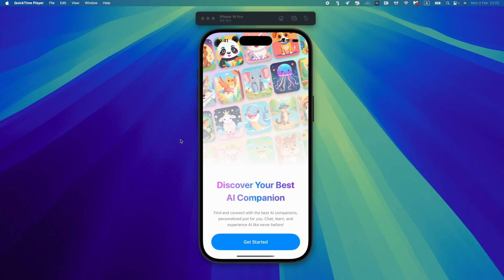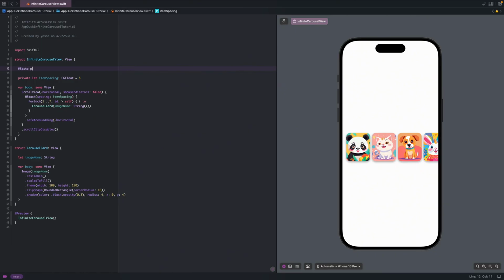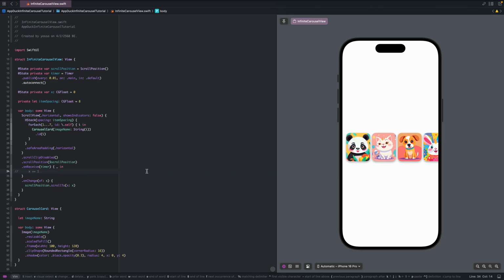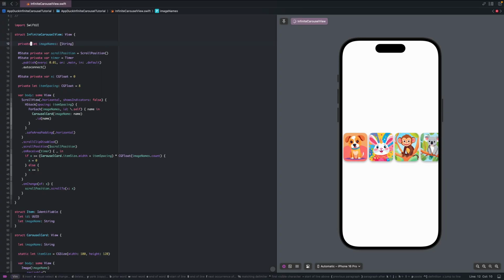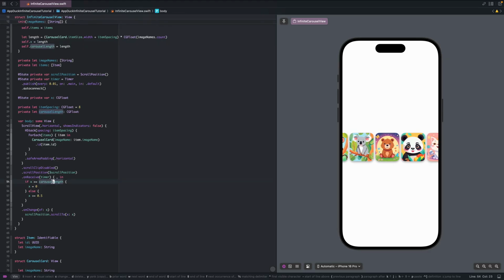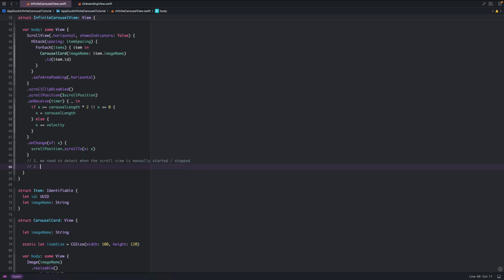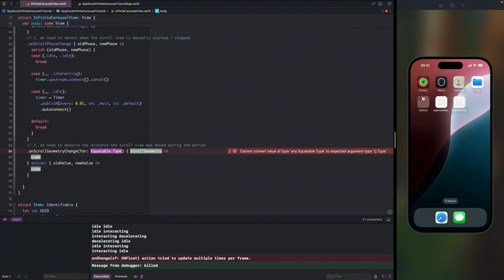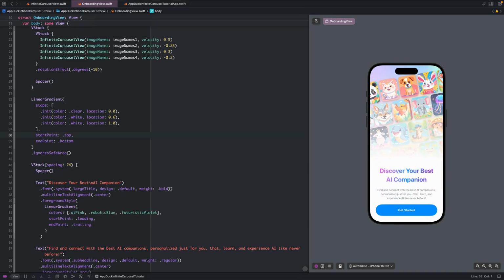Auto-Scrolling Infinite Carousel in SwiftUI - Full Tutorial | iOS 18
In this video, I’ll walk you through building a seamless auto-scrolling infinite carousel using SwiftUI and new ScrollView APIs recently introduced in iOS 18. I promise the technique is much simpler than you thought! 🤩

What you’ll learn:
➡ How to create an infinite scrolling carousel in SwiftUI without keeping adding / removing elements
➡ How to use recent SwiftUI’s ScrollView APIs, including: scroll position, scroll phase, scroll geometry, and styling! 😎
➡ How to use Timer to perform repeating tasks

Chapters:
00:00 Introduction & Demo
00:25 Preparing the Project
01:00 Creating & Styling the Carousel
05:05 ScrollPosition
08:18 Automatic Scrolling
10:10 Infinite Scrolling
22:10 Making the Carousel Scrolling Moving at the Different Speed and Direction
24:05 Composing Multiple Carousels into an Onboarding Screen
25:54 Fixing Carousel Interactions with Additional ScrollView APIs

Auto-Scrolling Infinite Carousel | Infinite Carousel | Auto Scrolling Infinite Carousel | SwiftUI | Swift | iOS | Xcode | App Development | Animation | Full Tutorial | Code Along